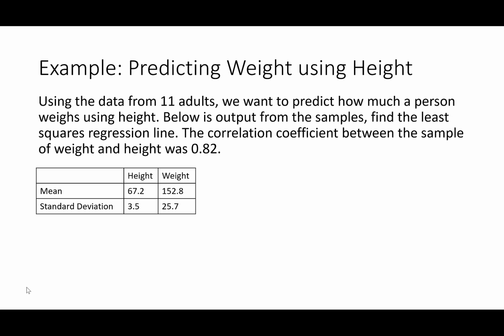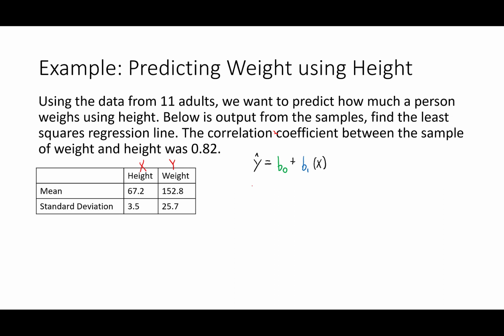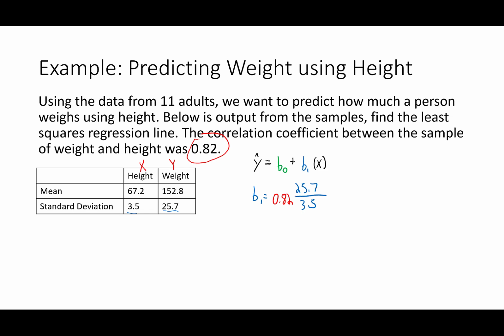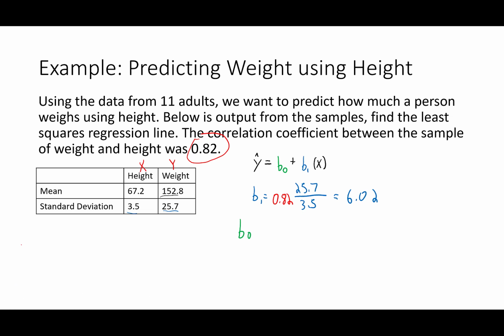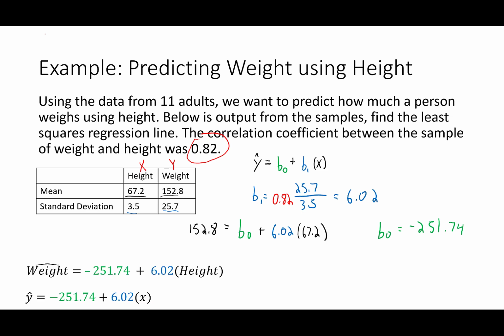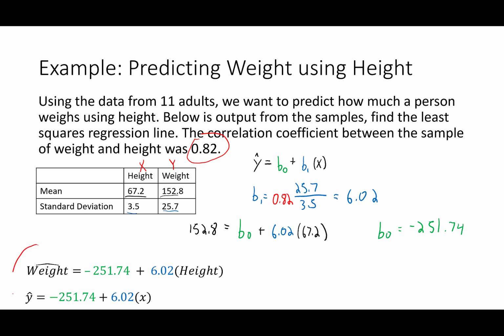Finding the line of Best Fit Example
Goes over an example of how to find the line that best fits your data.